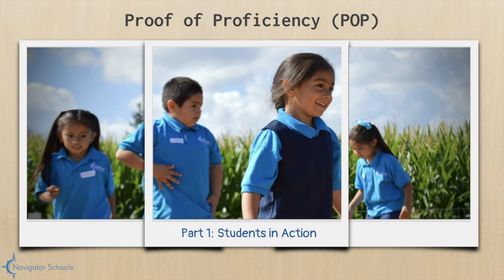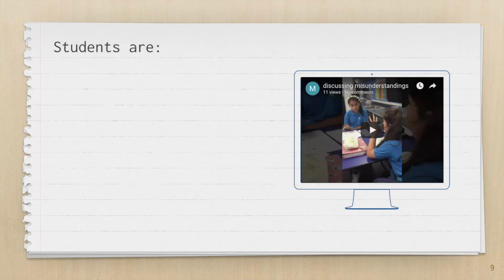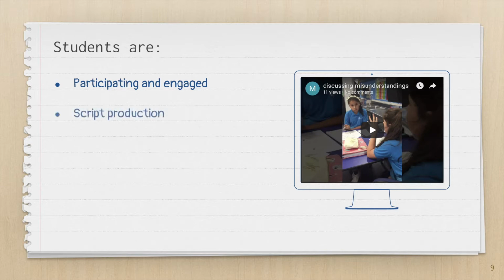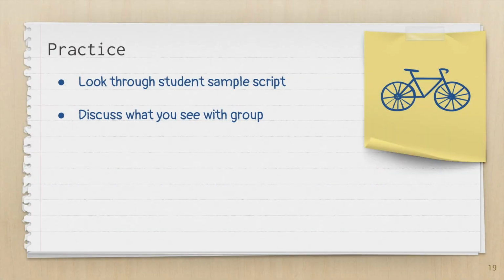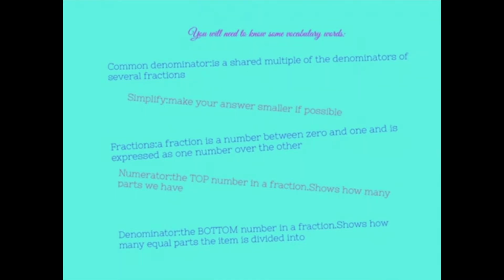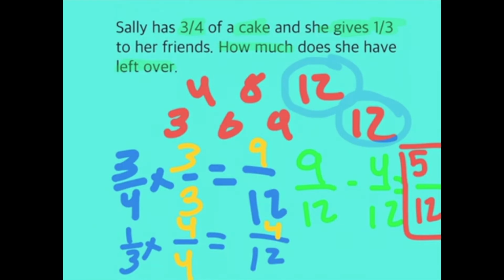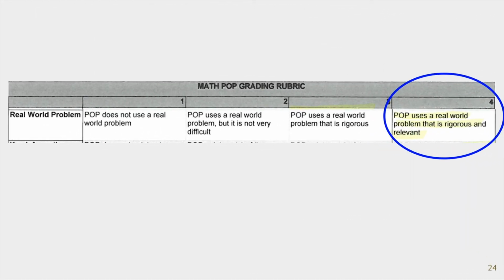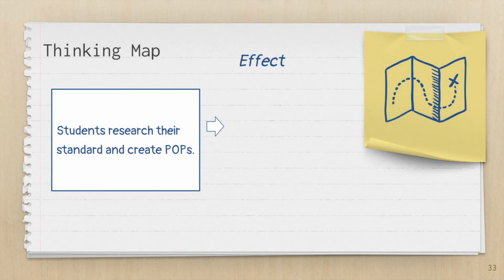POPs Part 1